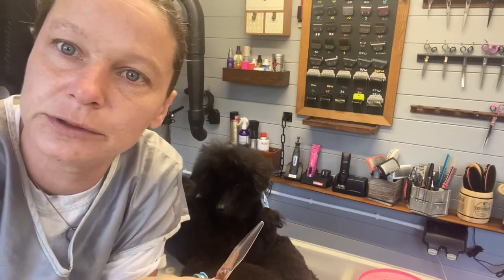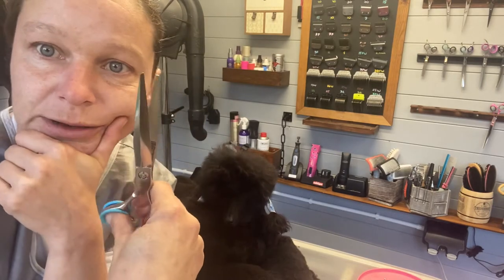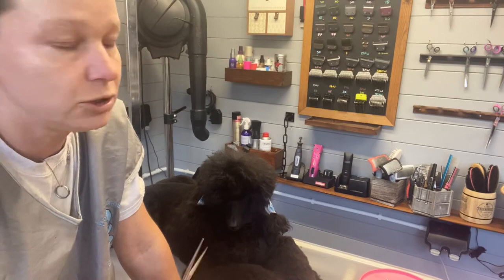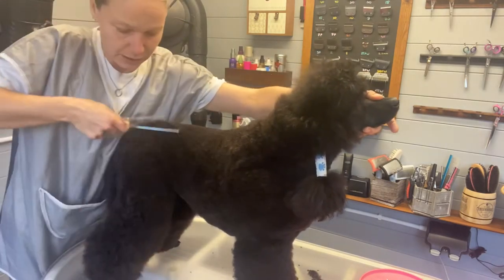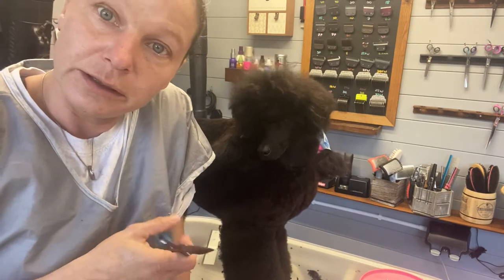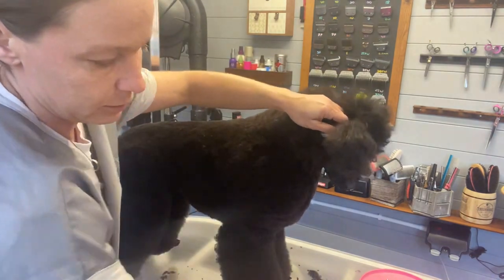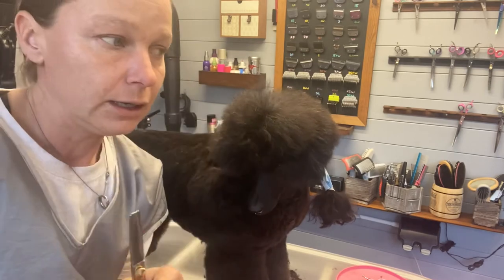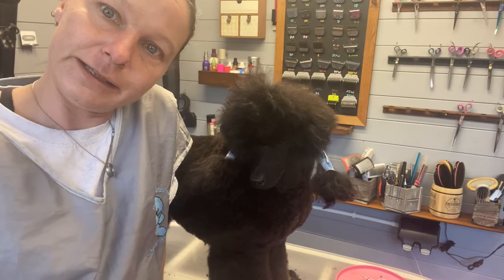Kamisori Sword 7’ barber shear on Poodle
Yes it possible to scissor a dog with barber shear - not any but Kamisori Sword performed perfectly - when you hold a quality barber / hairdressing shear you will understand why they are worth it and when you actually use them - you would happily twice as much for them - they truly are a piece of art